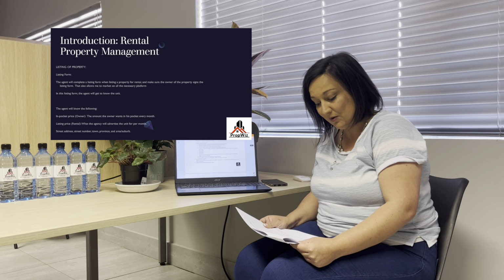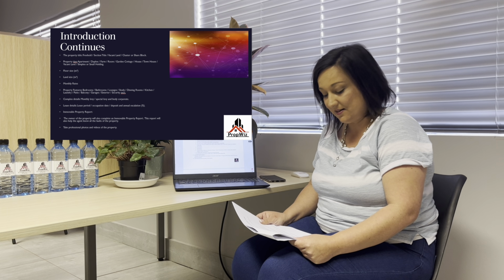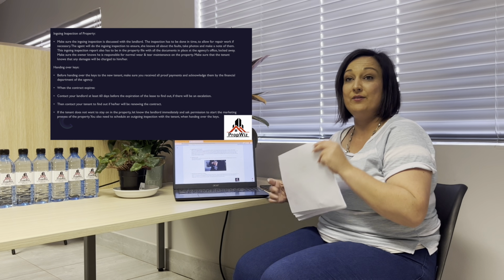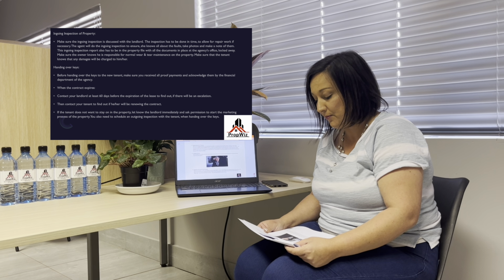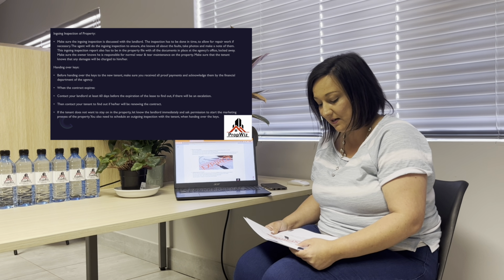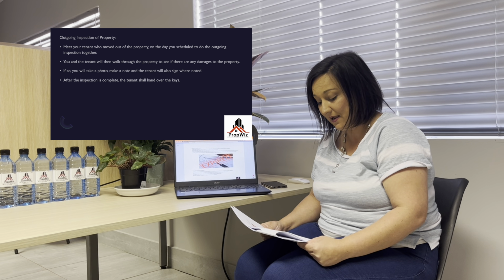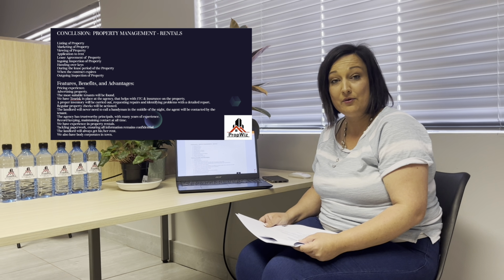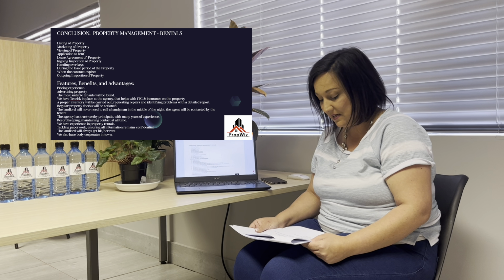PropWiz - Candidate Property Practitioner Project 1 - Rental Property Management with Susan Proctor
Introduction: Rental Property Management

LISTING OF PROPERTY:
Listing Form:
The agent will complete a listing form when listing a property for rental, and make sure the owner of the property signs the listing form.  That also allows me to market on all the necessary platform
In this listing form, the agent will get to know the unit.

Immovable Property Report:
The owner of the property will also complete an Immovable Property Report.  This report will also help the agent know all the faults of the property.
Take professional photos and videos of the property.

Marketing of Property
The agent will also advertise this property extensively on social media platforms, Property24, and special events with a portfolio of the property. If the owner gives permission to put up a rental sign in front of the property, the agent can also put up a rental sign.

Viewing of Property:
When a client contacts us to view a property, we will arrange a date, time, and address where to meet to view the property. The agent will then arrange with the landlord, that there will be clients to see the property, on that day at that time. The agent will meet the clients at the address of the property and take them through the property to see the property.

Application to rent Property:
The agent will then send the client an application form, also with consent to do a credit check form to complete and sent back to us.
When the credit check has been approved, the agent will also inform the owner of the property that the client's credit check has been approved and that we can start processing the lease agreement of his property.

Lease Agreement of  Property:
The tenant needs to initial each contract page and sign in full where there is a stated signature.  Make sure the tenant knows how long he has to submit any defects after he moved in. Make sure the landlord initials each page on the contract and sign the contract where it is written. Make sure both the landlord and the tenant sign the same contract.

Ingoing Inspection of Property:
Make sure the ingoing inspection is discussed with the landlord.  The inspection has to be done in time, to allow for repair work if necessary. The agent will do the ingoing inspection to ensure, she knows all about the faults, take photos and make a note of them.  This ingoing inspection report also has to be in the property file with all the documents in place at the agency's office, locked away.  Make sure the owner knows he is responsible for normal wear & tear maintenance on the property. Make sure that the tenant knows that any damages will be charged to him/her.
Handing over keys:
Before handing over the keys to the new tenant, make sure you received all proof payments and acknowledge them by the financial department of the agency.
When the contract expires:
Contact your landlord at least 60 days before the expiration of the lease to find out, if there will be an escalation.
Then contact your tenant to find out if he/her will be renewing the contract.
If the tenant does not want to stay on in the property, let know the landlord immediately and ask permission to start the marketing process of the property. You also need to schedule an outgoing inspection with the tenant, when handing over the keys.

Outgoing Inspection of Property:
Meet your tenant who moved out of the property, on the day you scheduled to do the outgoing inspection together.
You and the tenant will then walk through the property to see if there are any damages to the property.
If so, you will take a photo, make a note and the tenant will also sign where noted.
After the inspection is complete, the tenant shall hand over the keys.

CONCLUSION:  PROPERTY MANAGEMENT - RENTALS

Listing of Property
Marketing of Property
Viewing of Property
Application to rent
Handing over keys
During the lease period of the Property

Features, Benefits, and Advantages:
Pricing experience.
Advertising property.
The most suitable tenants will be found.
We have Tenrisk in place at the agency, that helps with ITC & insurance on the property.
A proper inventory will be carried out, requesting repairs and identifying problems with a detailed report.
Regular property checks will be actioned.
The landlord will never need to call a handyman in the middle of the night, the agent will be contacted by the tenant.
The agency has trustworthy principals, with many years of experience.
Record keeping, maintaining contact at all time.
We have experience in property rentals.
Tackling paperwork, ensuring all information remains confidential.
The landlord will always get his/her rent.
We also have body corporates in town.